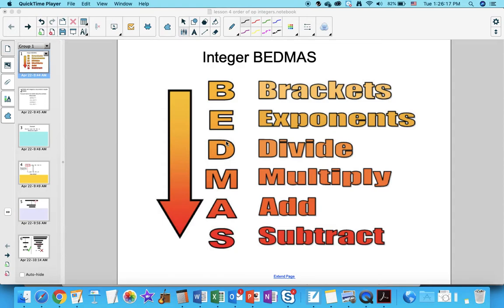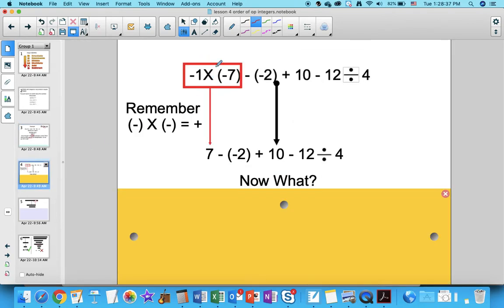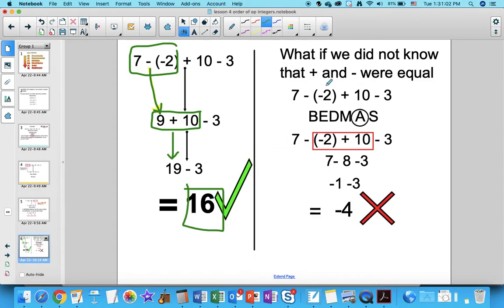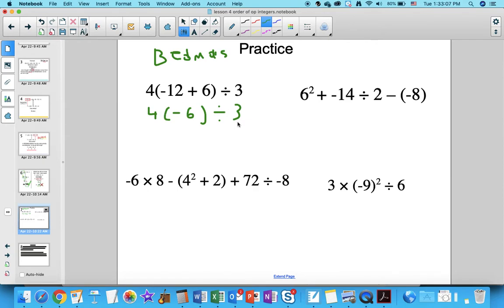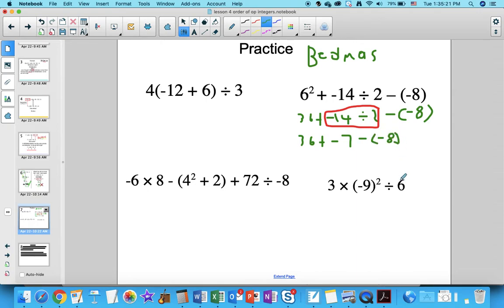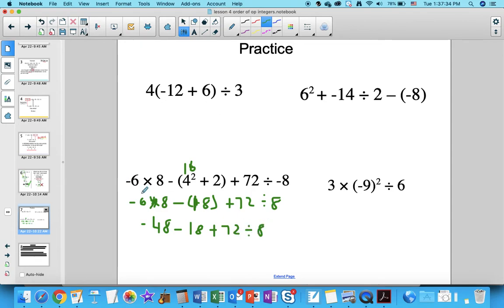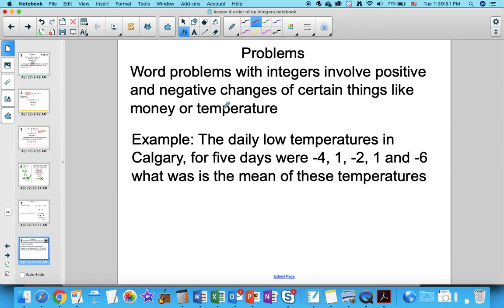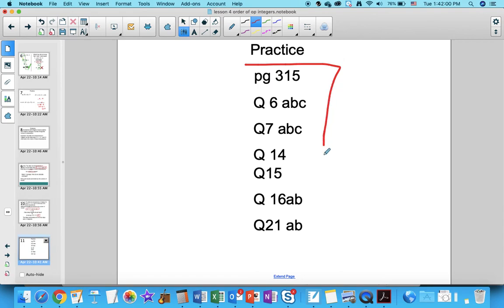lesson 4 order of op integers